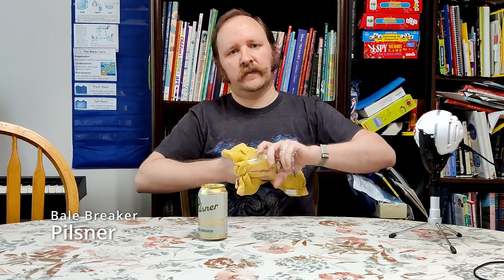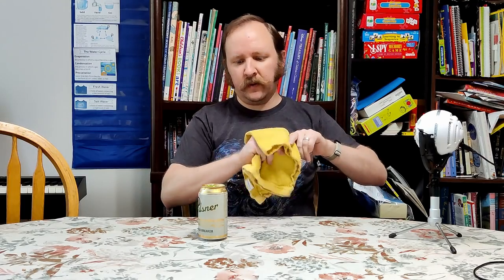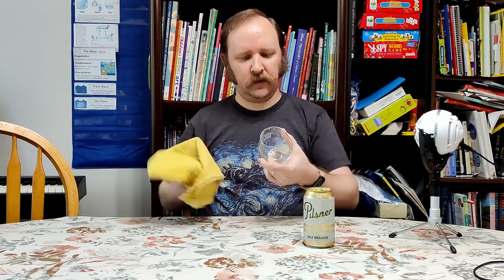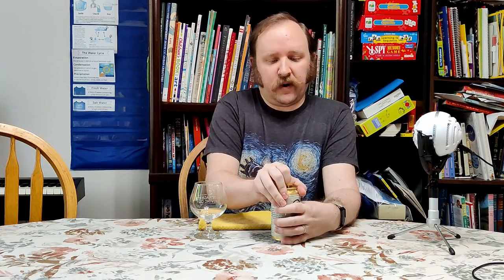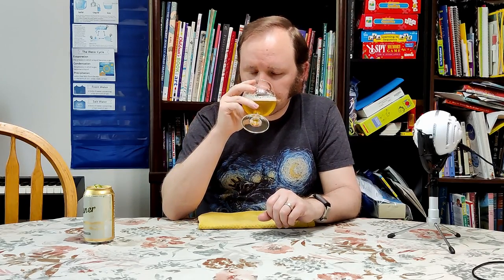People-Pleaser: Pilsner by Bale Breaker Brewing #28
Pilsners are the everyman of beer. They're simple, but that doesn't mean they're easy. A good brewer will take the simple ingredients of beer and make a vibrant, tasty, little bitter, little malty, golden, pilsner. It's a beer for a warm afternoon, after a hard day's work, to think on, or even not to. It's a beer for conversations, or for a lonely hike to a meadow only you know about (pack that can out!).

Bale Breaker's Pilsner is a good example of this craft. Bread, crackers, grassy fields, a little sweetness (it reminded me of milkweed syrup), and a nice hop bitterness tying it all together; this beer hits all the right points. It doesn't shout or get weird, and that's perfectly good.